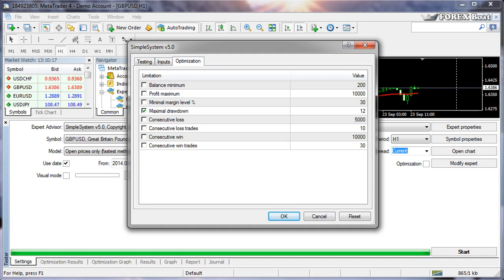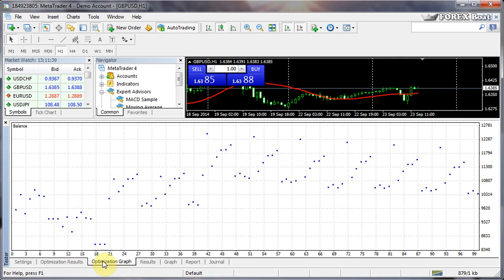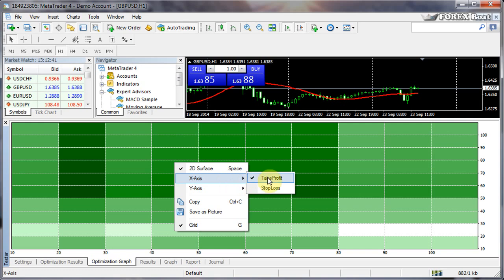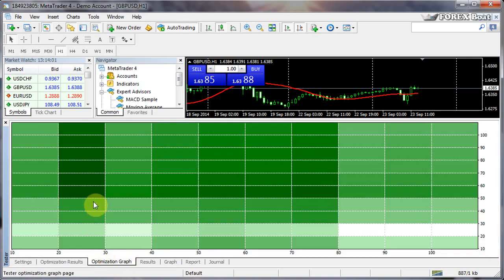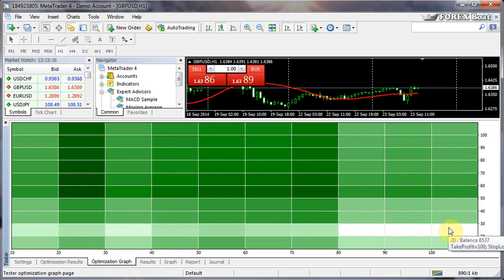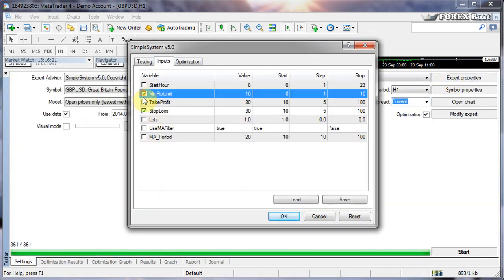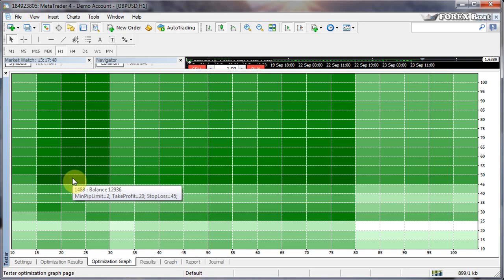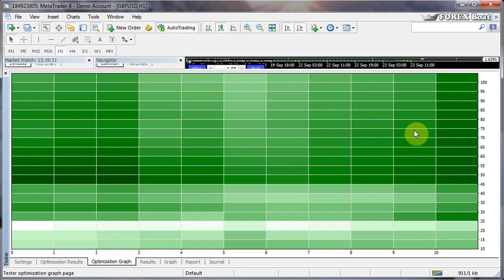3 décembre 2025